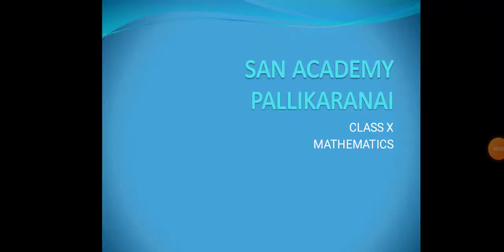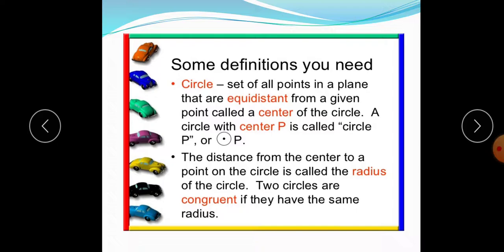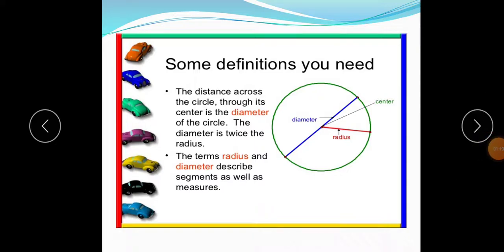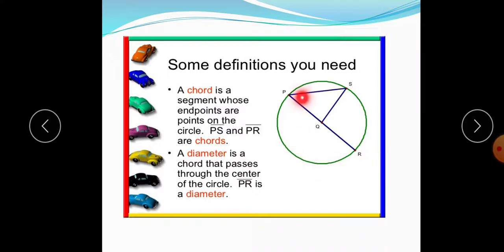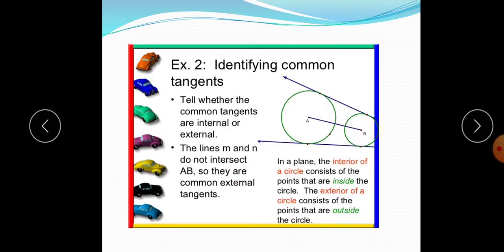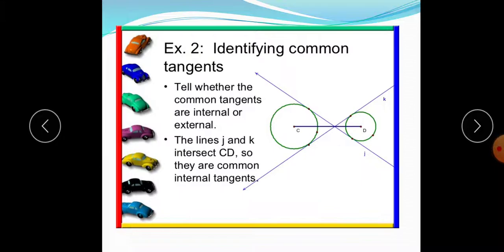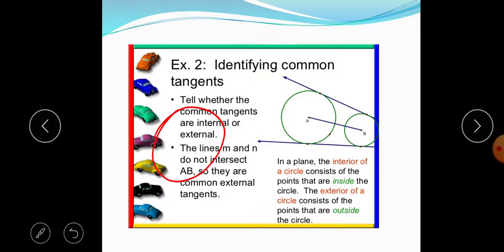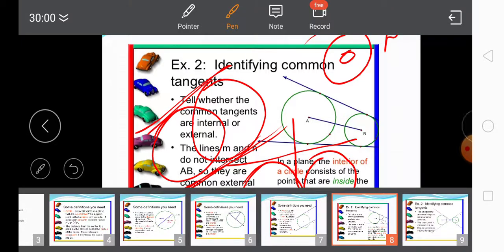Class 10 mathematics chapter 10 circles part 1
San acdemy pallikaranai